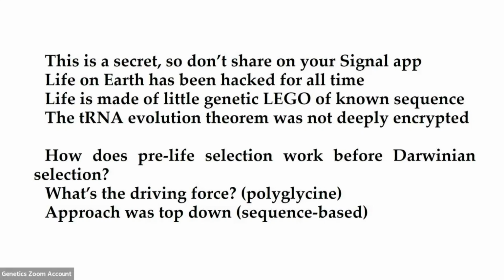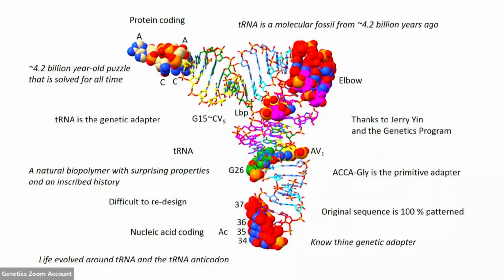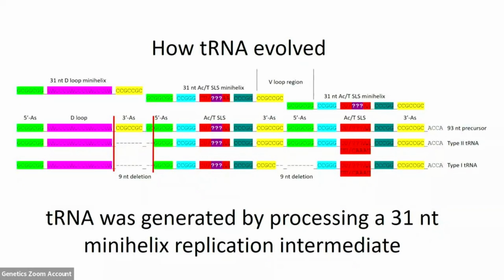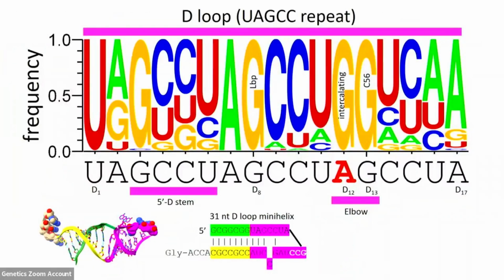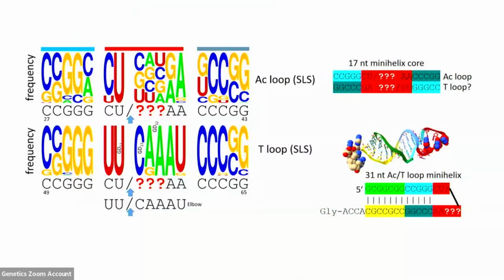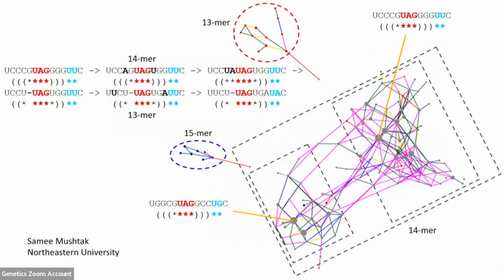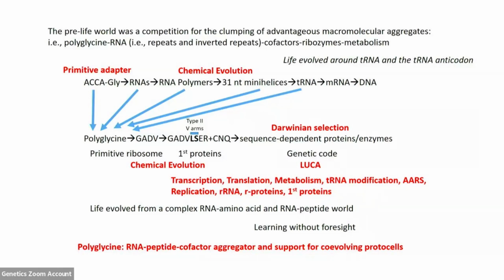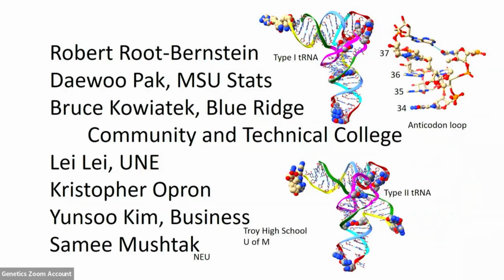UW-Madison Genetics Colloquium - Zach Burton April 2th 2025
Zach Burton (Michigan State University) presents at the Genetics Colloquium, hosted by the UW-Madison Laboratory of Genetics.